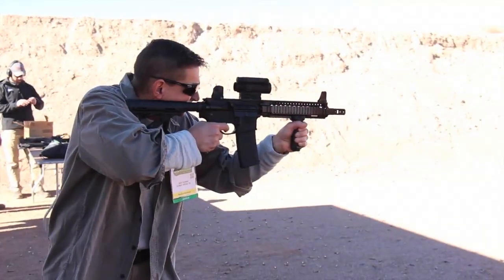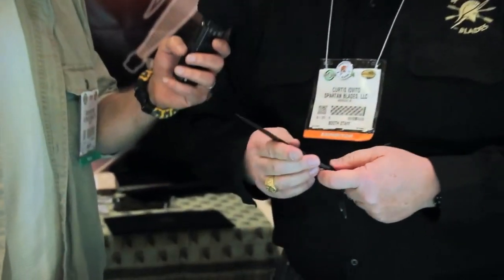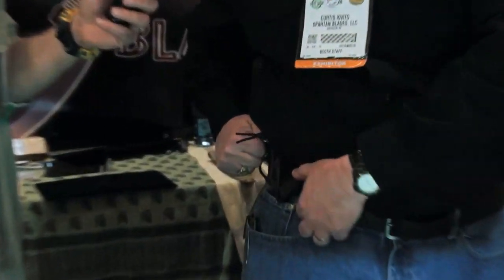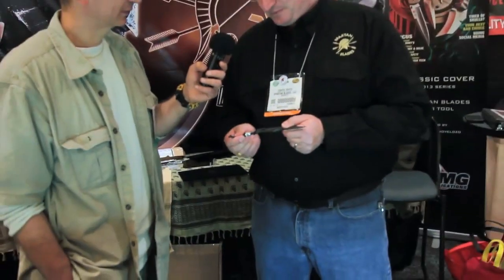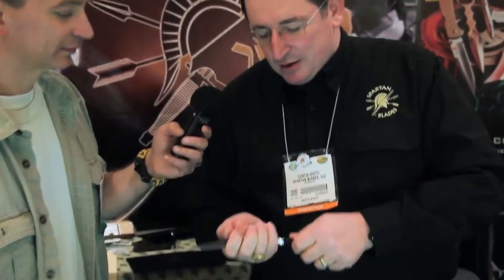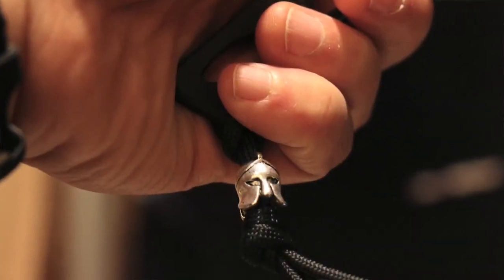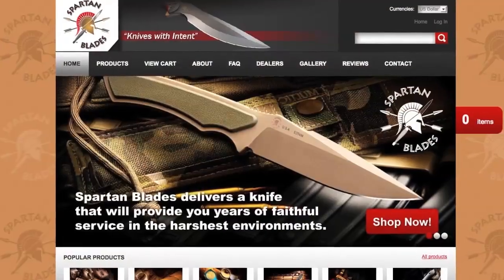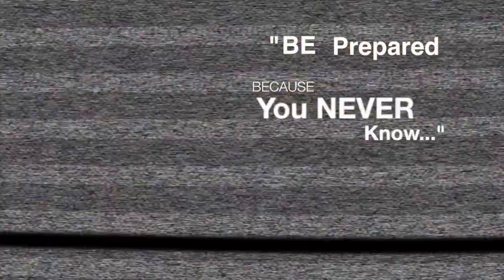SHOT Show 2014 - Best EDC / Conceal Carry / Neck Knife from Spartan Blades USA - Enyo Fixed Blade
Check out this Beautiful EDC Blade!!! Made from arguably the FINEST Blade Steel in the World (CPM S35VN) the Enyo - from Spartan Blades USA - made my heart skip a beat. Check out this vid as Curtis (Founder of Spartan Blades) and I talk about what makes the Enyo such a special EDC / Conceal Carry /  Inside Waist Band (IWB) and Neck Knife.

As Promised (Here are Links)...

More SHOT Show Videos...